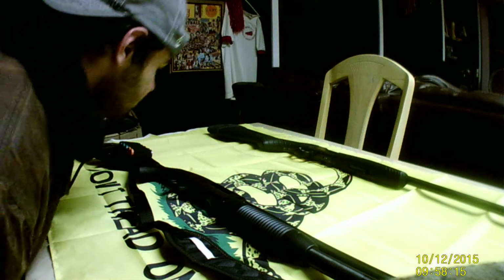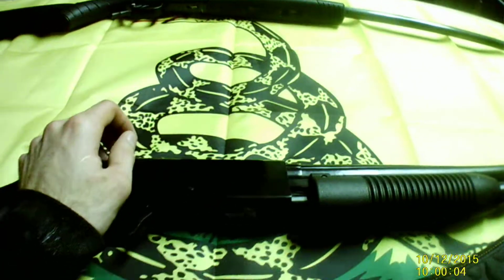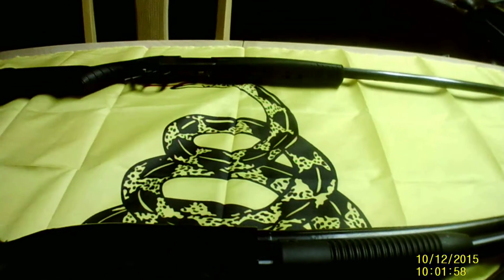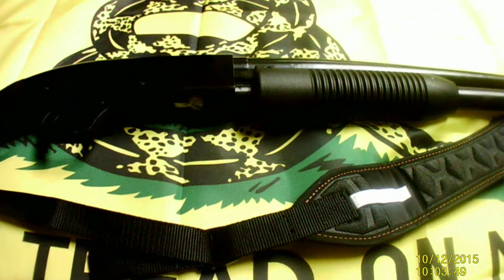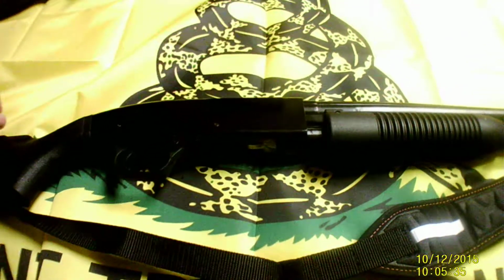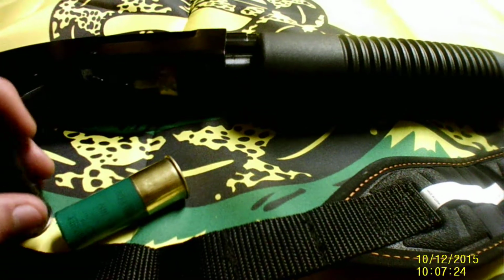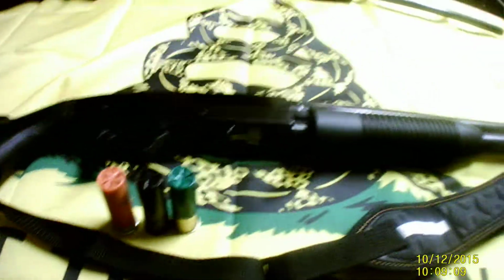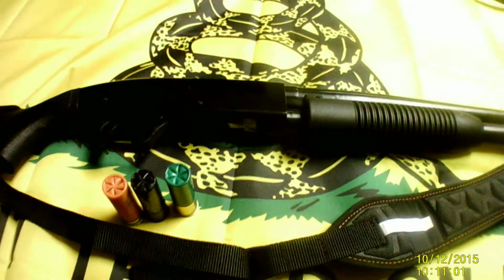Pump vs Single shot shotgun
Today I was thinking about what is the best shotgun for survival and the best gun for the money Single Shot vs pump what do you think is better?